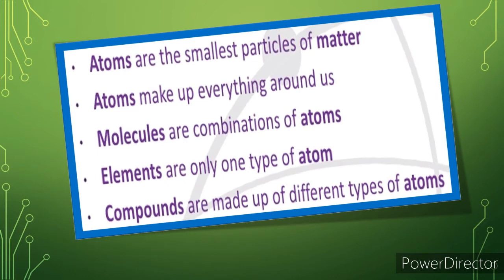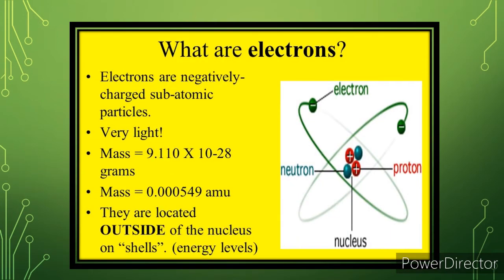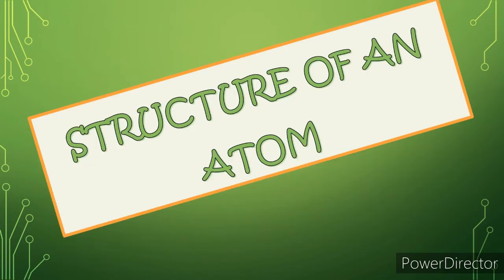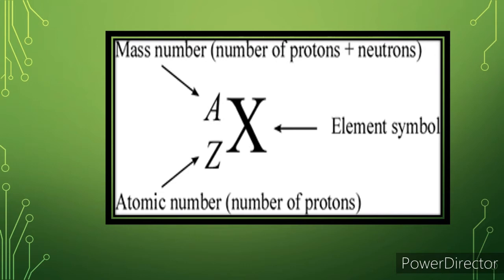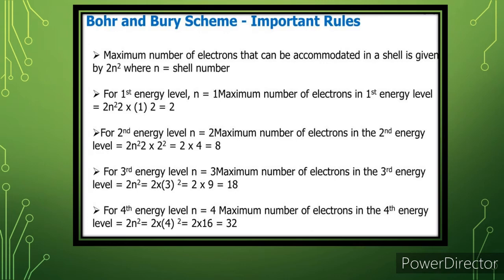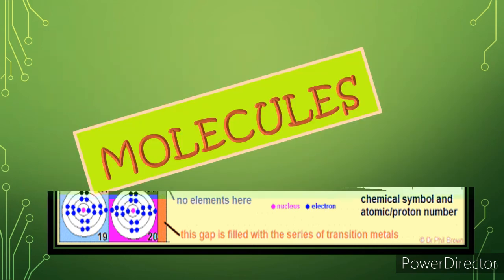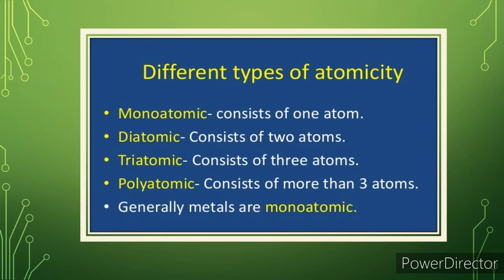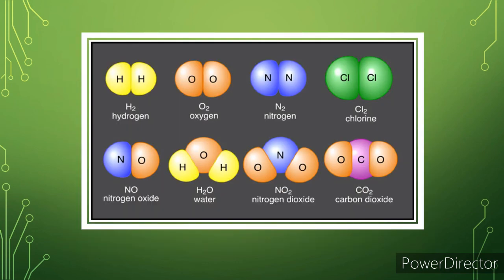Atomic structure full chapter explanation in detail part 1 by Aditya all India give me